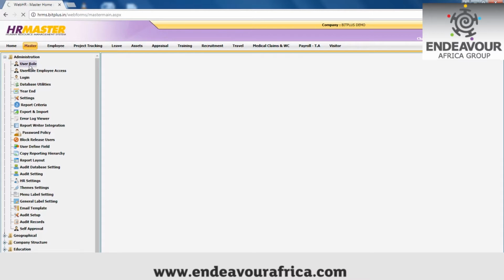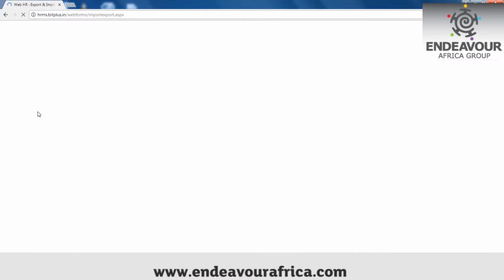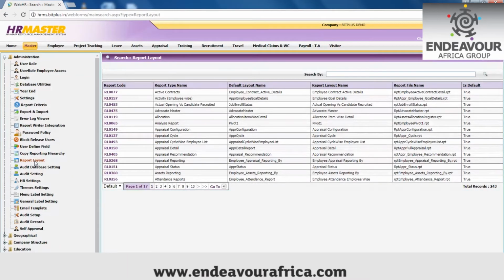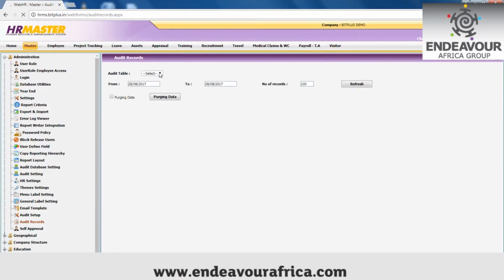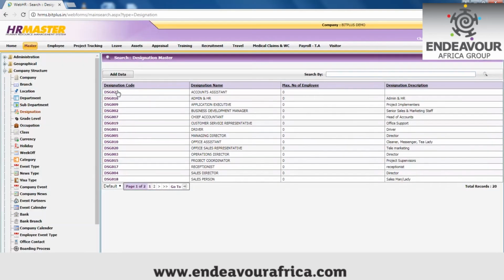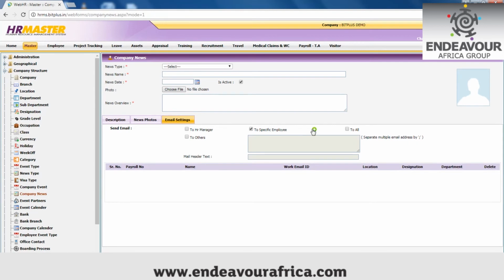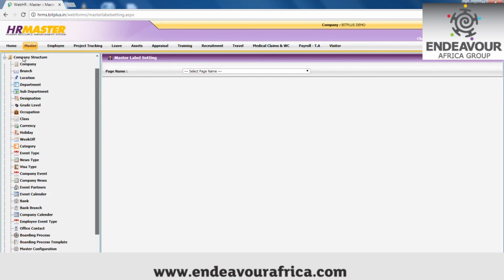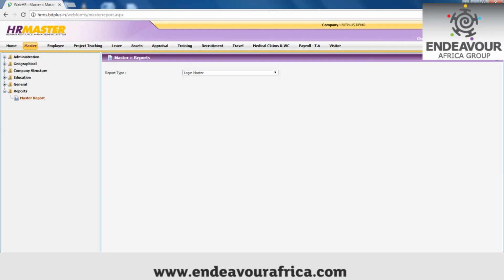HR Management Solution - Master module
HR Master is a comprehensive web-based HR management solution which focuses on effective and efficient way to manage an organization’s most valuable assets, its EMPLOYEES.